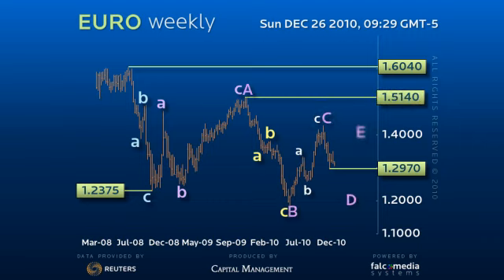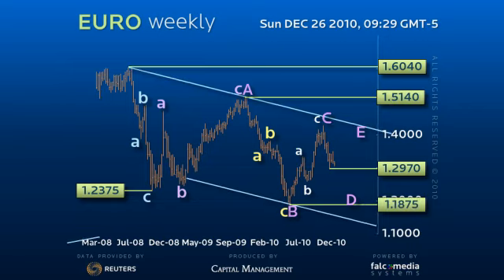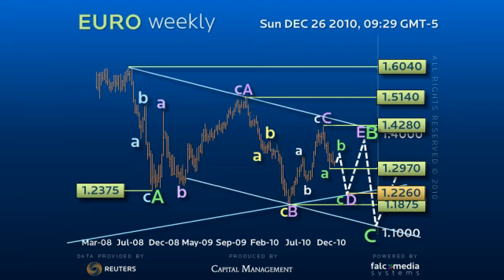Weekly Forex Trading Strategy for EURO - Major Running Triangle Pattern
The Euro remains in the D leg lower of an Elliott wave Running Triangle pattern. A downside target for this drop is 1.2260 before a final swing higher in consolidation before the longer term 1.12 objective. (Ref: 4478)